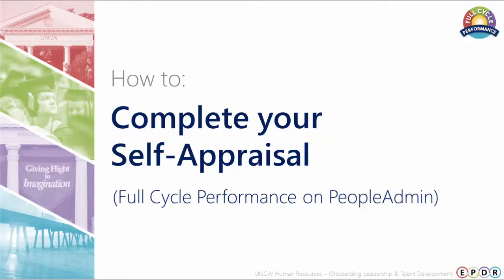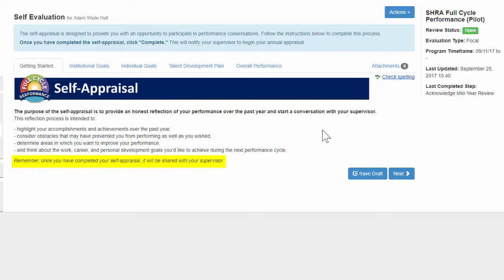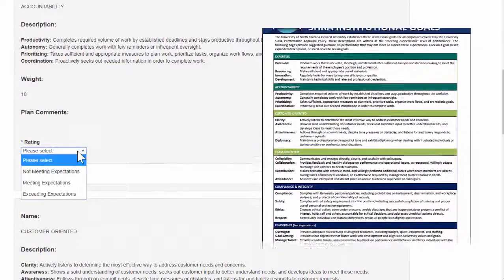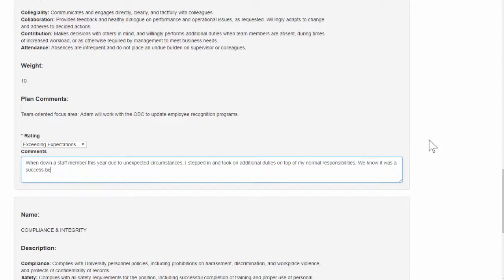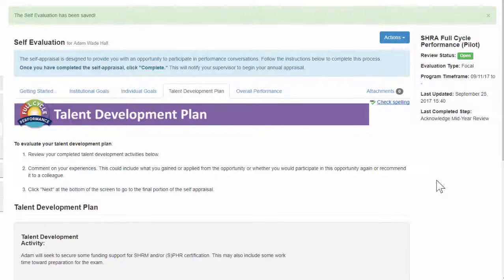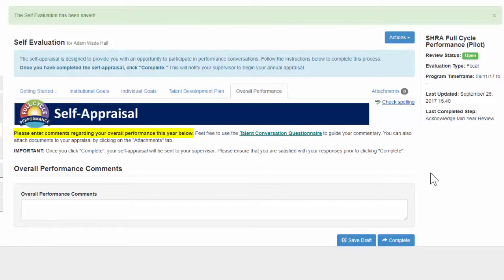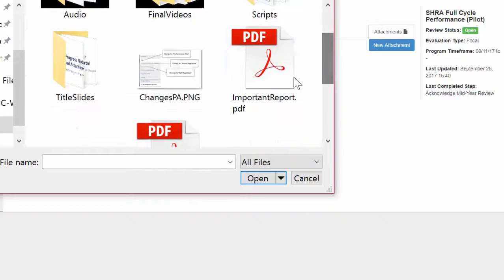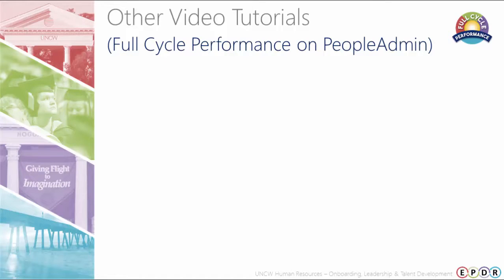How to: Complete Your Self-Appraisal (Employee)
In this video, learn how to use PeopleAdmin to complete your self-appraisal.

For more tools and resources, visit the Full Cycle Performance